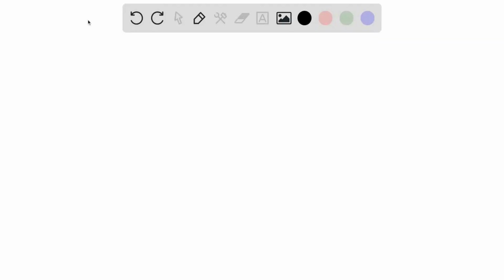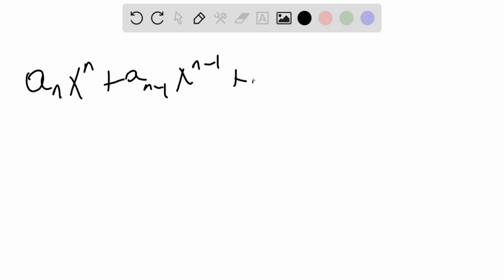Practice: ACTIVITY 1 - Math Henyo (TEXTIFY ME) 5 Guided/Controlled Points Directions: Create the po…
Practice: ACTIVITY 1 - Math Henyo (TEXTIFY ME) 5 Guided/Controlled Points Directions: Create the polynomial equation illustrated by the statements below: 1. I am a polynomial with three terms written in standard form. 2. The coefficient of my variable x is 1. 3. My constant term is -2. 4. I have two real roots (positive and negative). 5. Create Mel.